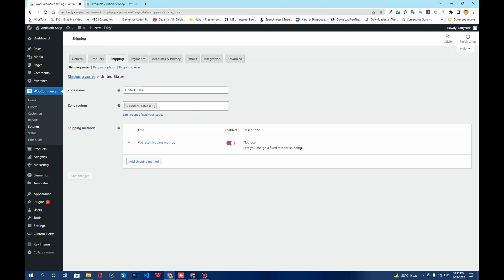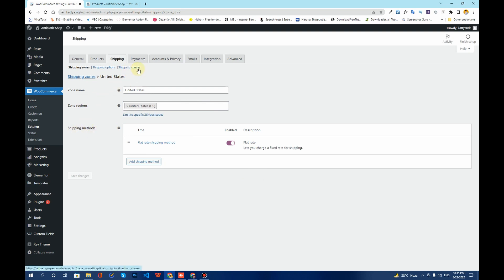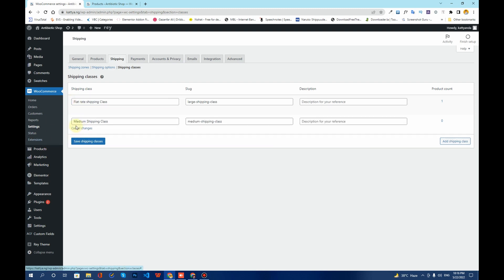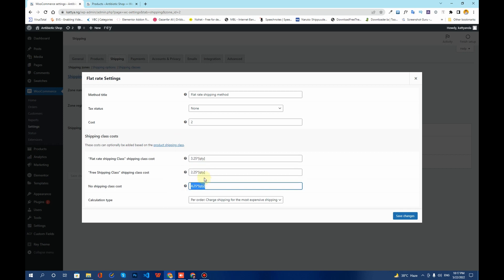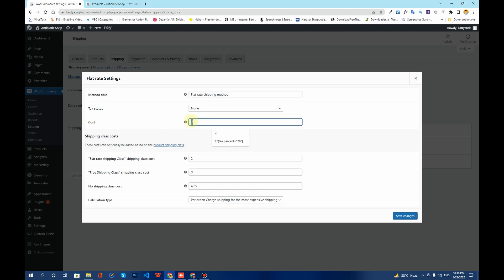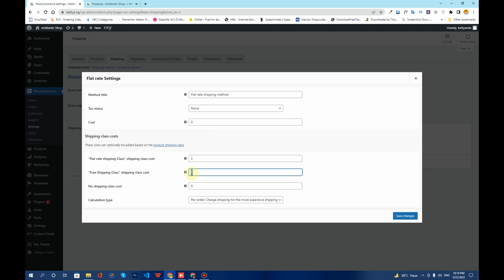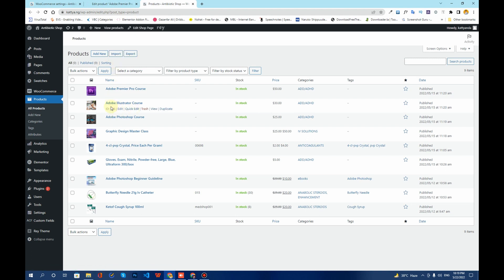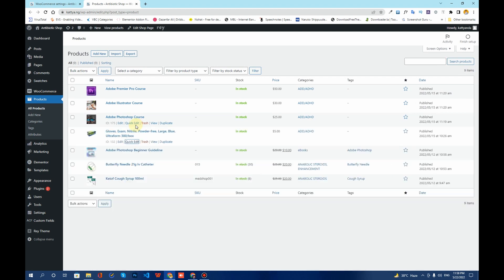How to setup shipping for some products and charge flat rate for others | Woocommerce tutorial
🚀 Domain & Hosting Tutorials How to setup shipping for some products and charge flat rate for others | Woocommerce tutorial

In this video, I am going to show you how you can setup shipping in a way that you charge flat rate shipping charges for some products and you offer free shipping for remaining products. We will be utilizing the shipping zone and shipping classes features in woocommerce for this tutorial.